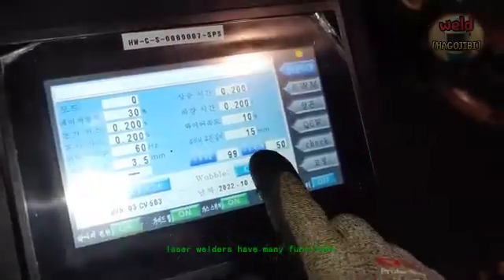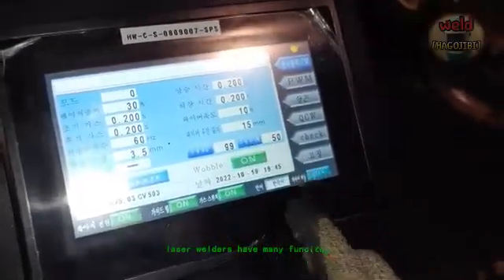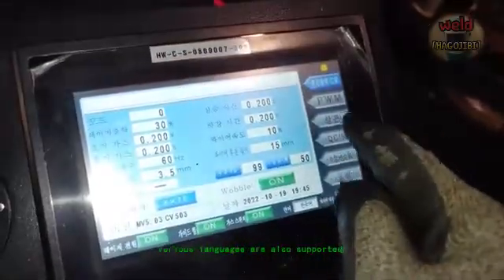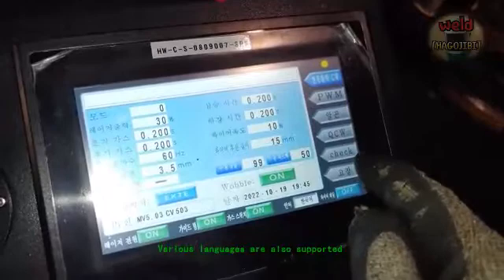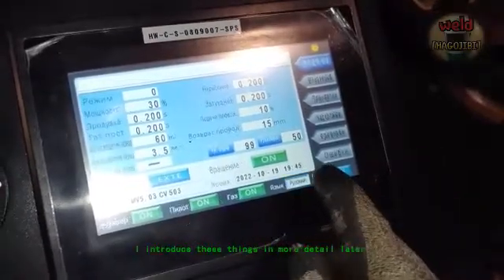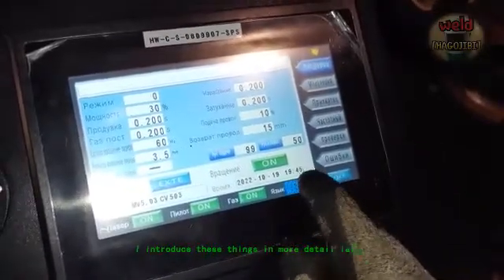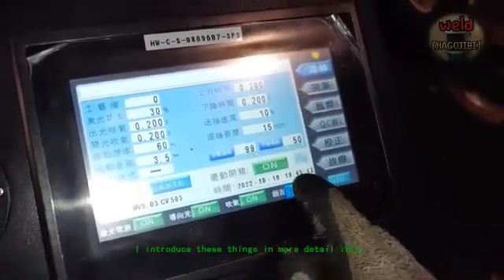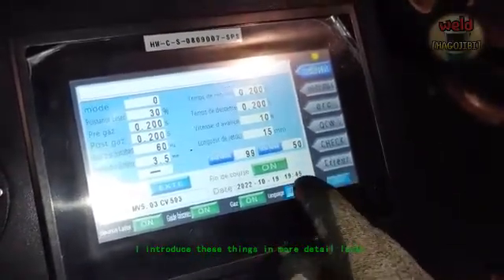Tig vs Laser welder comparison